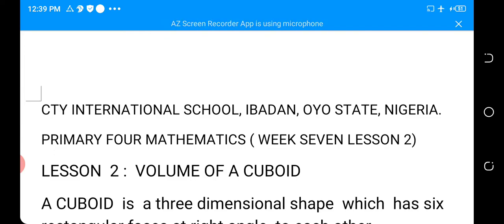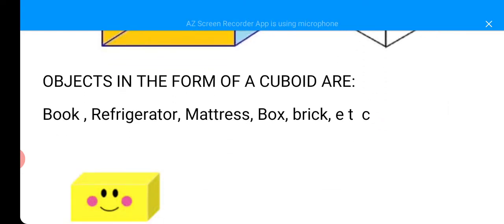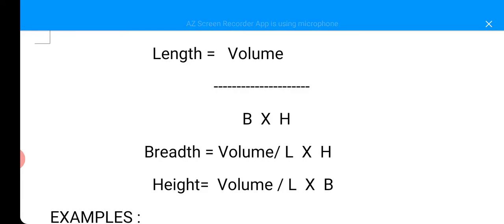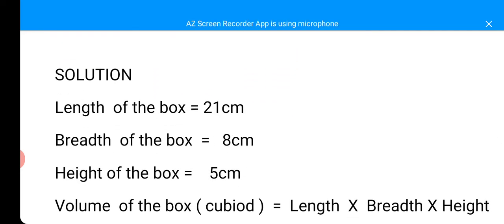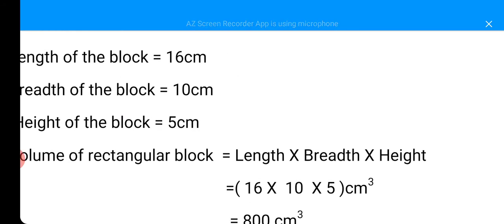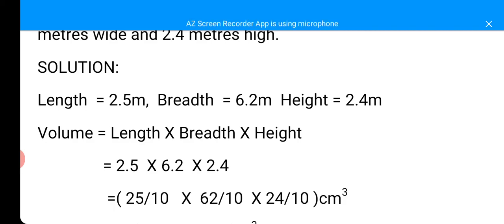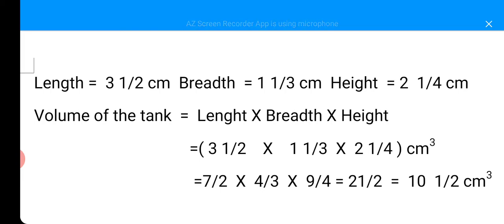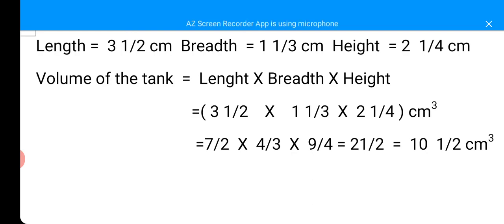PRIMARY FOUR MATHEMATICS WEEK SEVEN LESSON 2